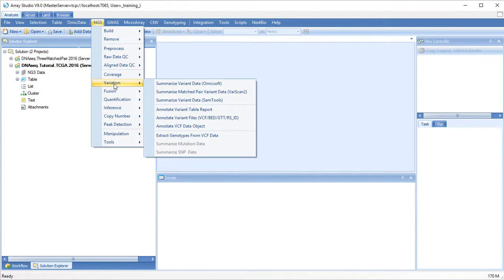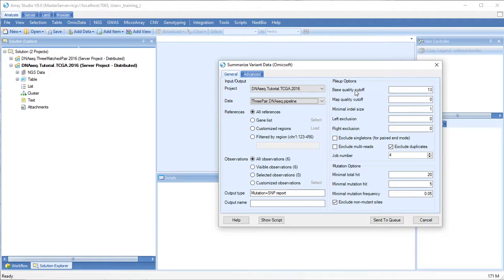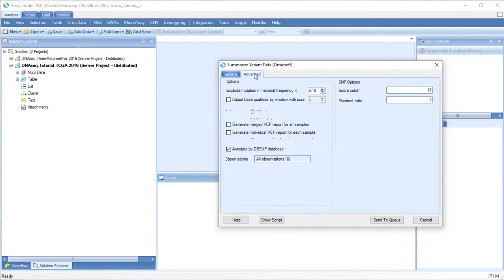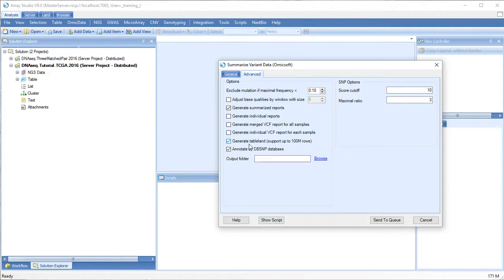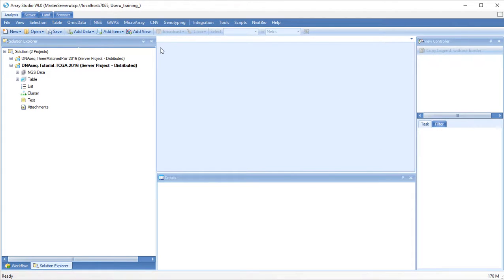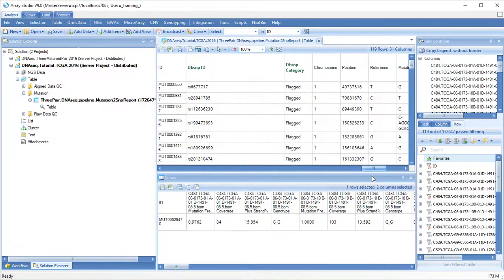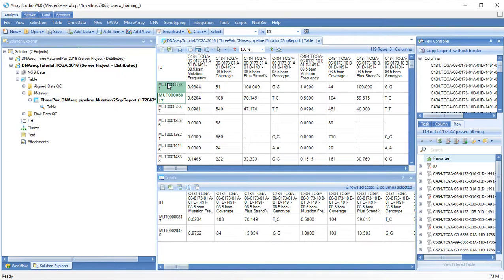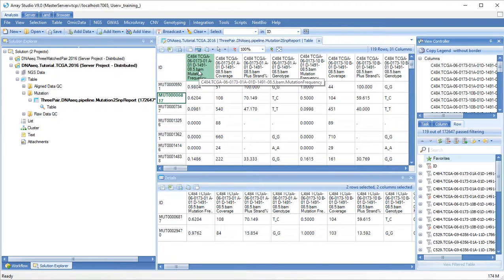DNAseq - Identify DNA Sequence Variation in NGS Data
The Array Studio DNAseq pipeline will automatically run "Summarize Variant Data" to identify SNPs, insertions, and deletions. Users can also run this module outside of the pipeline, to have more control over cutoffs of read and mapping quality, Insertion/Deletion calling, and more. The output Variant Report can be annotated with Mutation Annotator databases.